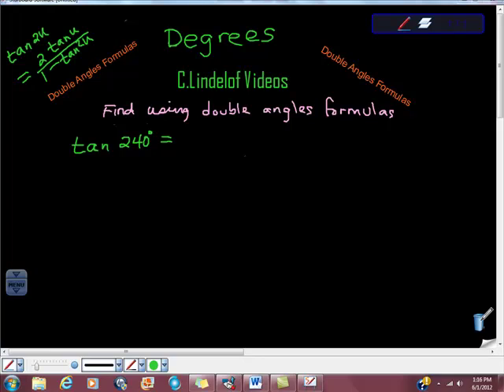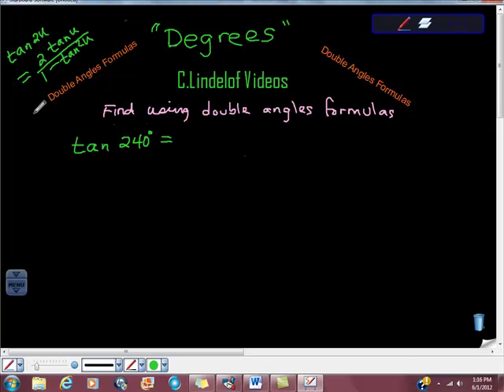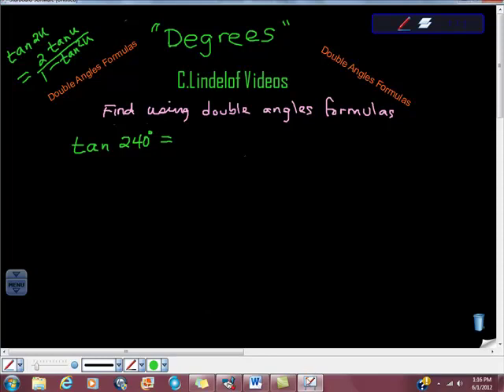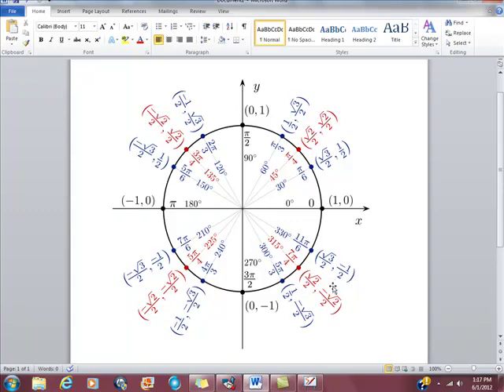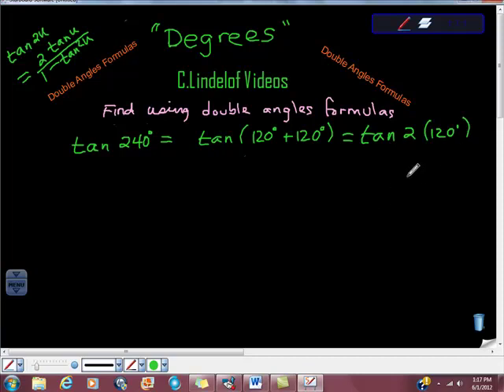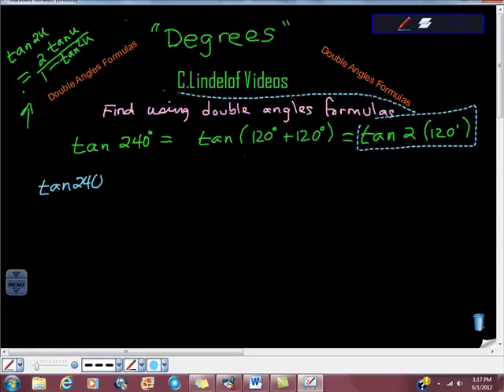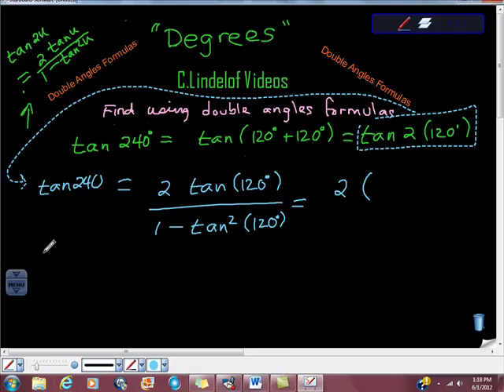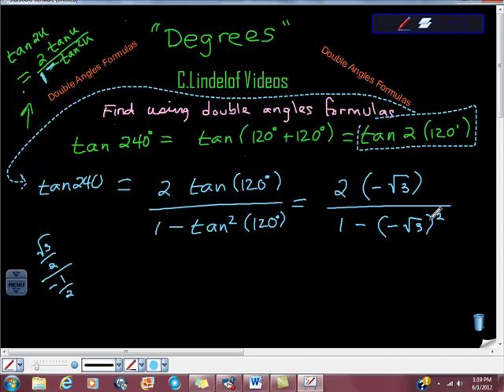Double Angles Formulas tan of 240 Degrees